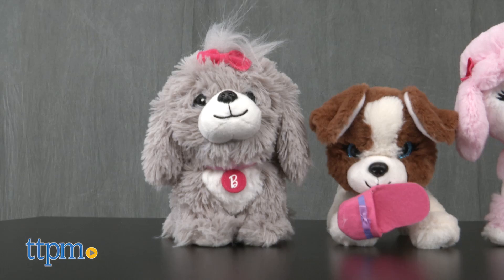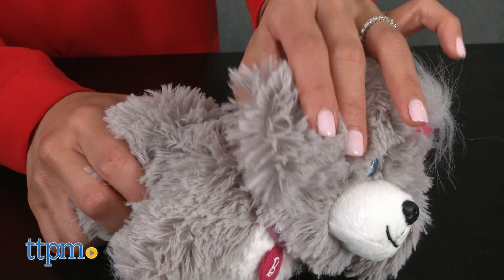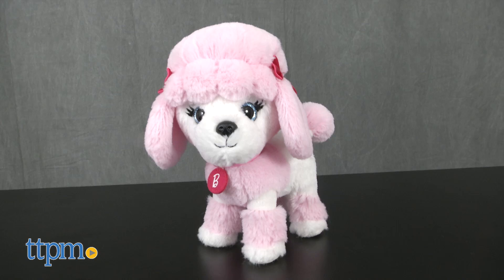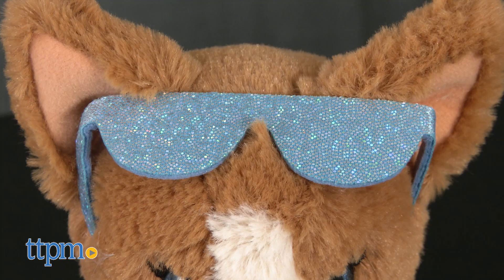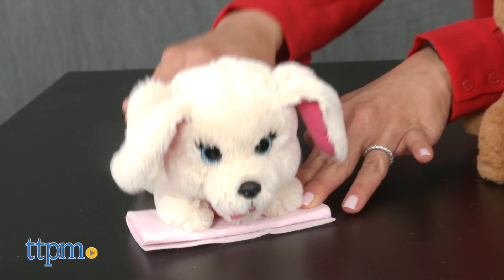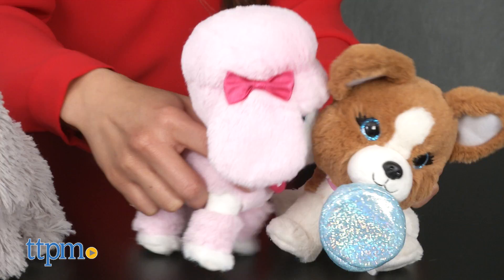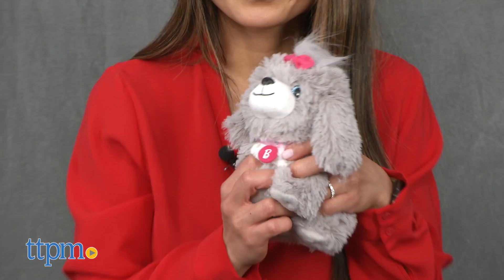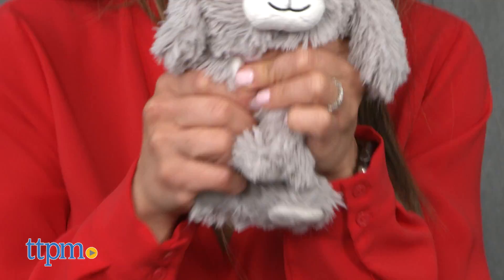Barbie Pets Beans Golden Retriever, Corgi, Jack Russel, Poodle, Chihuahua & Shih Tzu from Just Play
If you've watched the movie Barbie And Her Sisters In The Great Puppy Adventure then you'll know that Barbie is always surrounded by adorable puppies like these Barbie Pets stuffed animals from Just Play! Each of these plush Barbie Pets has their own unique look with different hair styles, accessories, and coloring.  For full review and shopping info

Product Info: If you've watched the movie Barbie And Her Sisters In The Great Puppy Adventure then you'll know that Barbie is always surrounded by adorable puppies like these Barbie Pets from Just Play! Each of these plush Barbie Pets has their own unique look with different hair styles, accessories, and coloring. All accessories are sewn onto the dogs and cannot be removed. Each dog has the same pink collar with painted sparkly dots and a felt pendant with the letter “B” on it. Each dog also has beautiful sparkly blue eyes.